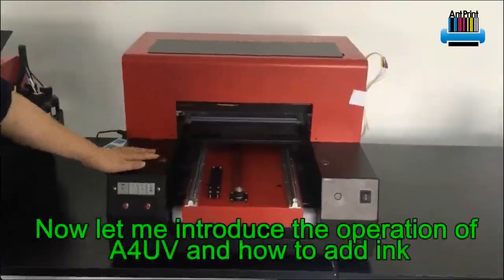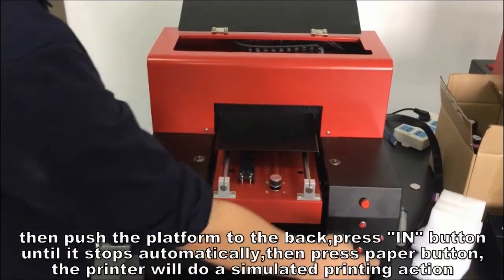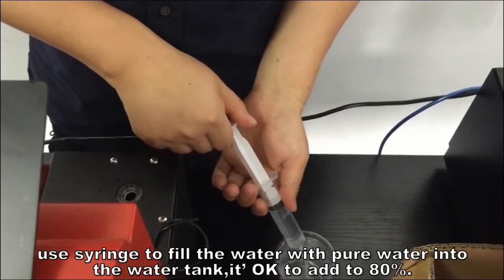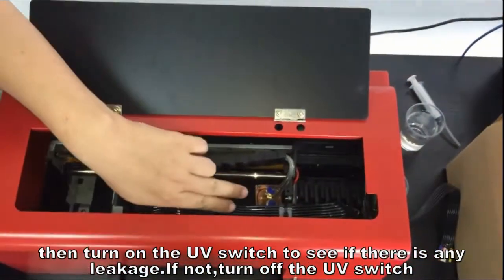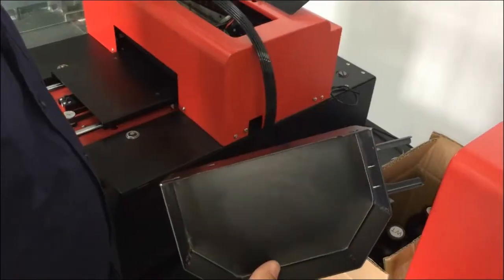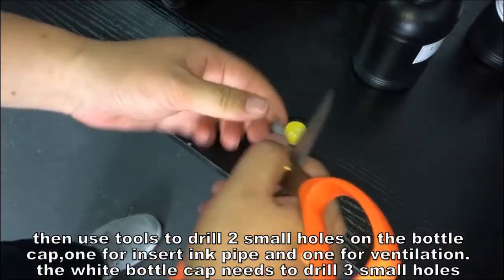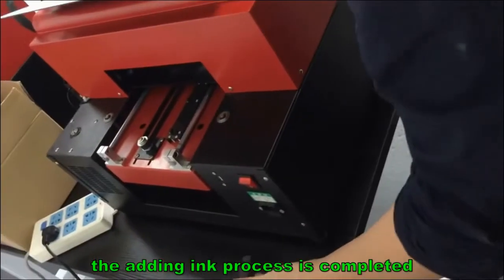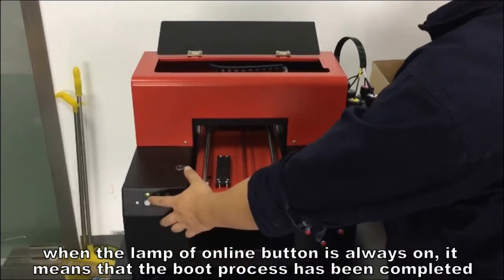【AP-A4UV Installation Video】HD Ant Print Brand A4 Smallest Size UV Flatbed Printer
【AP-A4UV Installation Video】Ant Print Brand A4 size UV Flatbed Printer, it is small format A4 size (16*36cm) 6 color (C.M.Y.K.W.W) LED UV flatbed printer.
Shenzhen Ant Print Science & Technology Co., Ltd